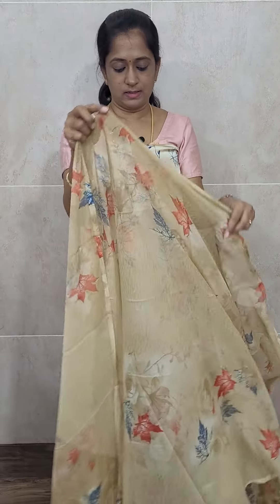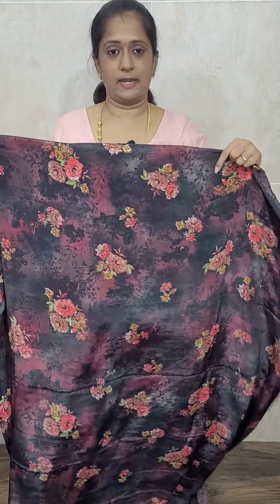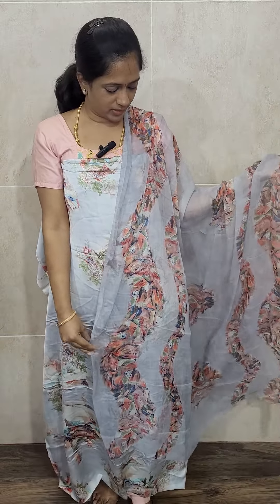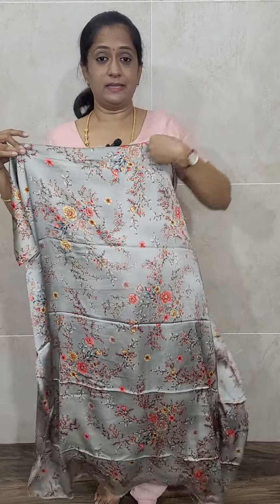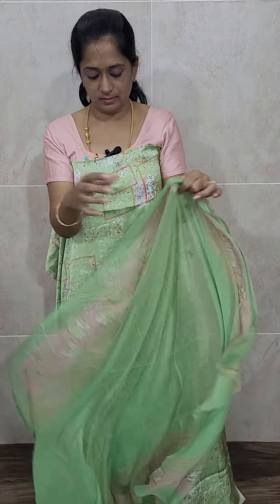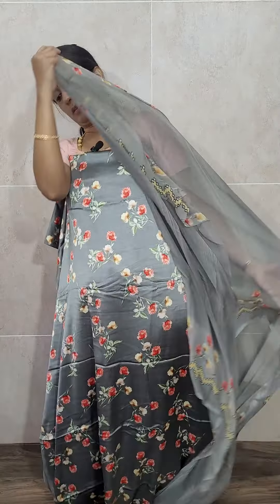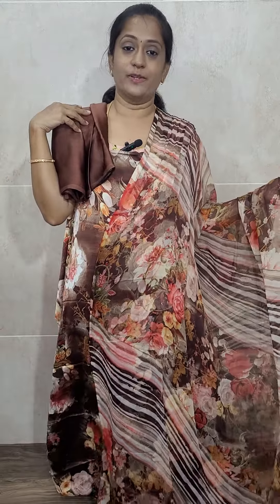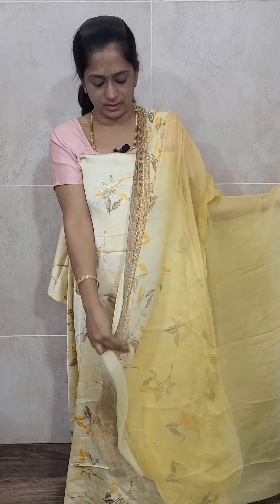Most awaited crepe salwar set